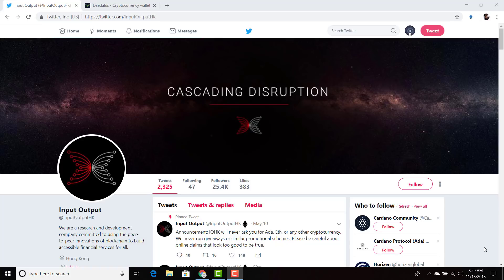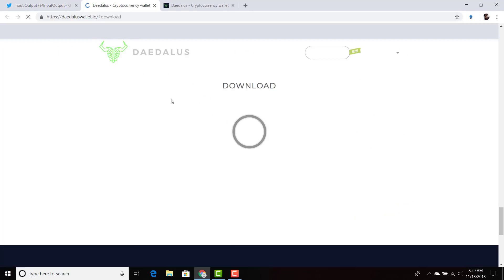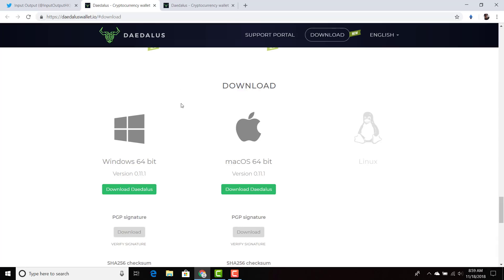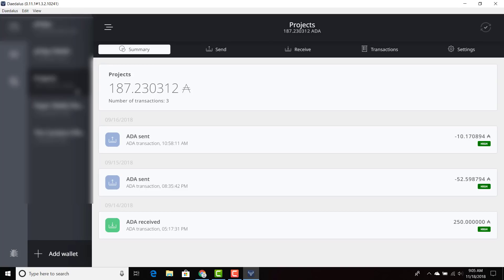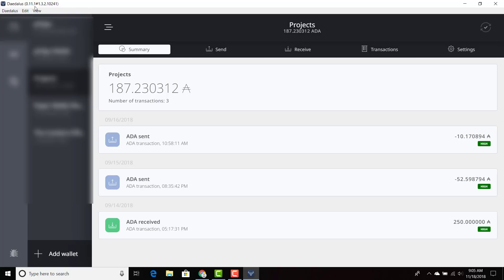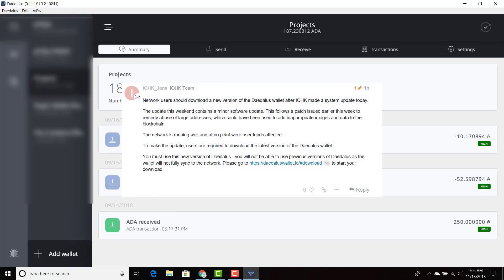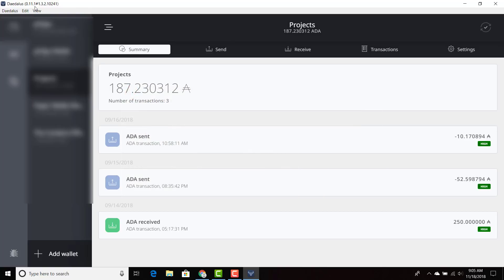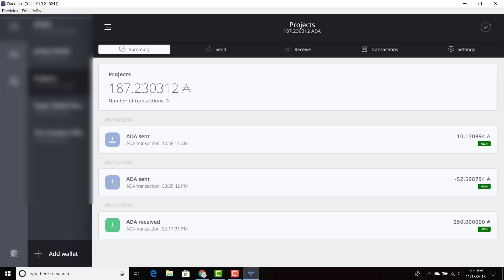Daedalus software update on November 18th 2018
The purpose of this video is to quickly go over the quick Daedalus software update on November 18th, 2018.

Equipment used

DdzFFzCqrhsiJvDPc5cNVNNnrXFnELk9hYtkL1PWansbn2htUrw1dqkSciXtSB6ZrxU637qSLDW9FVLmQTTdc6HmGLFuis4Mt6C8X8HA